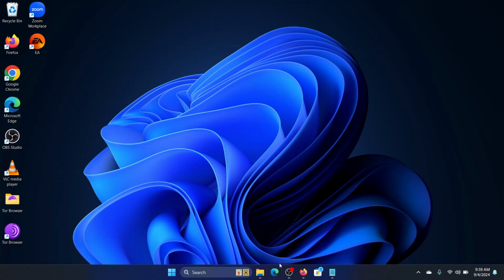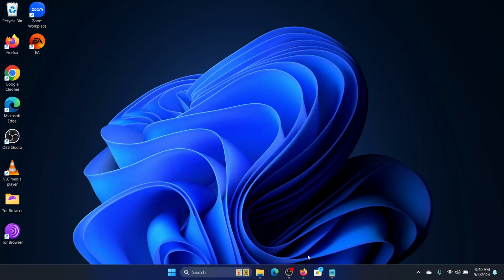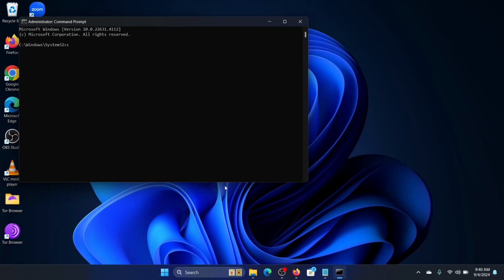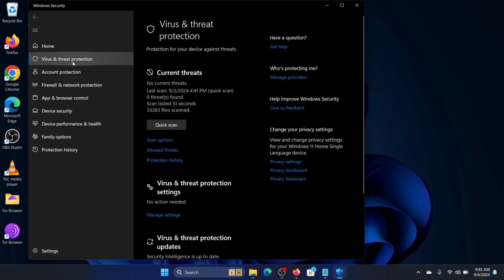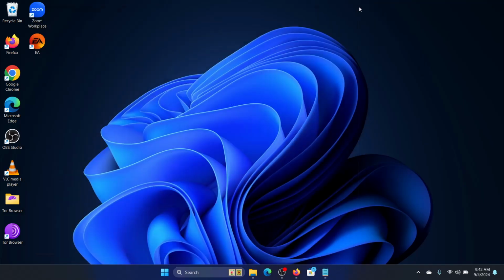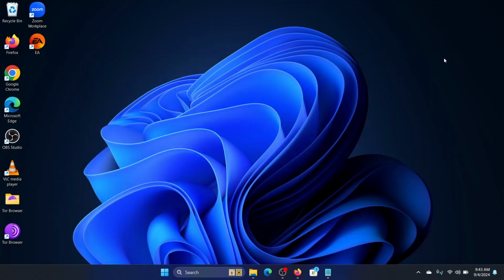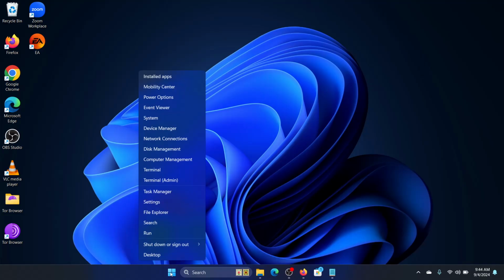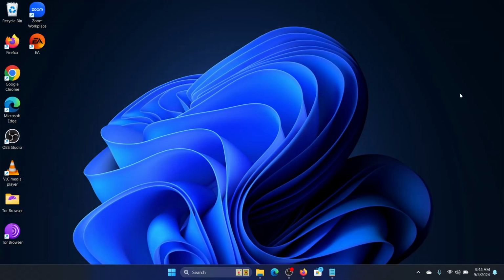DISM command Not Working in Windows 11 FIXED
Video Title: DISM command Not Working in Windows 11 FIXED

Having trouble with the DISM command not working on Windows 11? This video walks you through the steps to fix the issue and successfully repair your system files. Follow along for a quick solution.